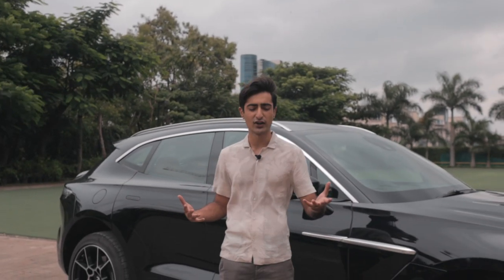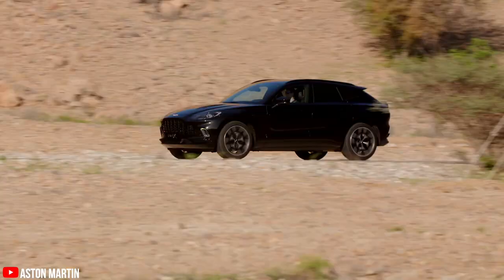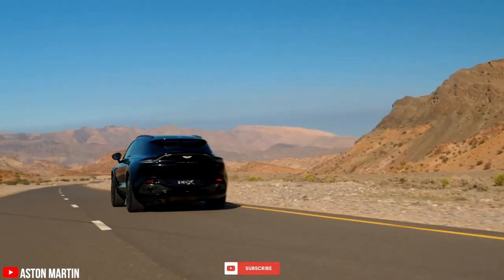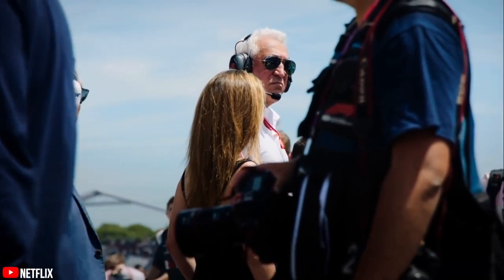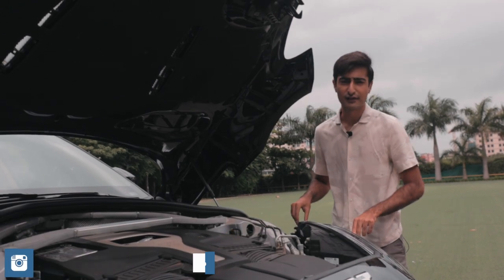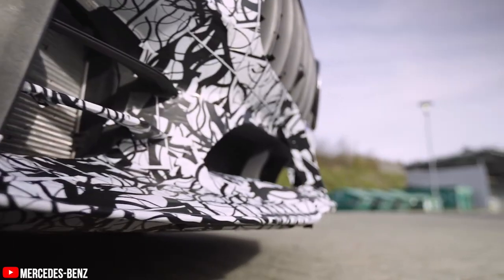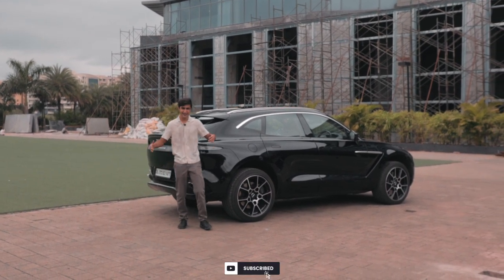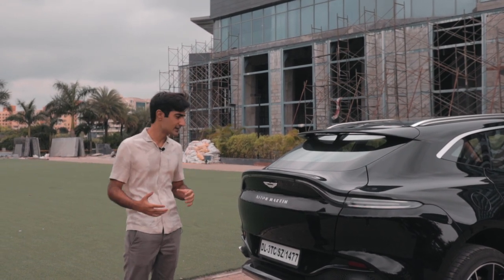Aston Martin DBX: If James Bond had a family, this would be it! | UpShift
Quite possibly one of the prettiest looking Coupé SUVs out there. Aston Martin has done a cracking job at making the DBX look the part in the sea of ugly sloping roof SUVs. The DBX comes equipped with the familiar AMG sourced 4.0L Twin Turbo V8 and a Mercedes sourced 9-Speed Auto transmission wand produces 542 horsepower and 700 Nm of Torque. This allows this SUV to sprint from 0-100 kmph in under 4.5 seconds but the DBX isn't about it's performance but the attention to detail and uber cool luxury. This is the vehicle James Bond would choose if he retired and had 2 kids. The DBX takes cues from the Aston Martin Vantage and Aston Martin DB11. To find out more on the DBX watch the whole video!

Shout-out to Aston Martin New Delhi for letting us film their vehicle!

Hosted & Scripted By :
Bhavneet Vaswani

Directed & Filmed By:
Shreshth Gourish

Edited By:
Soham Saraf

Assisted By:
Pune Exotics